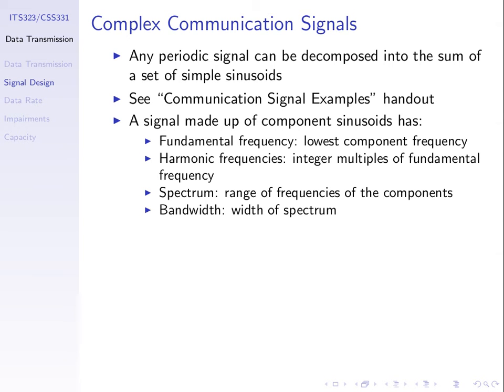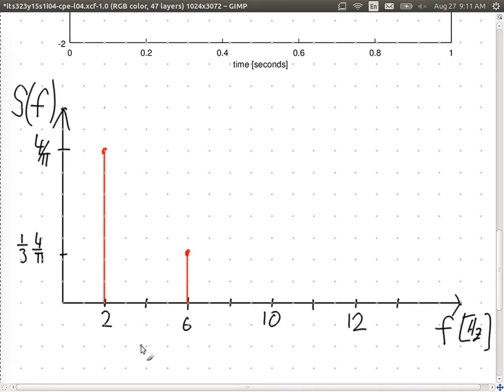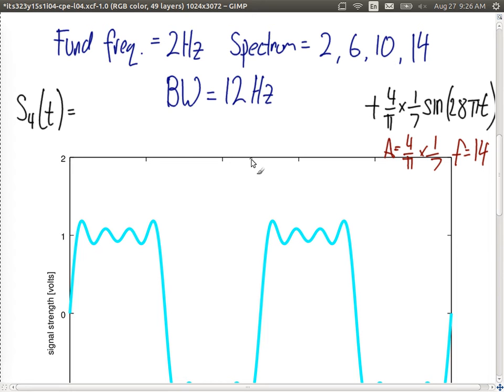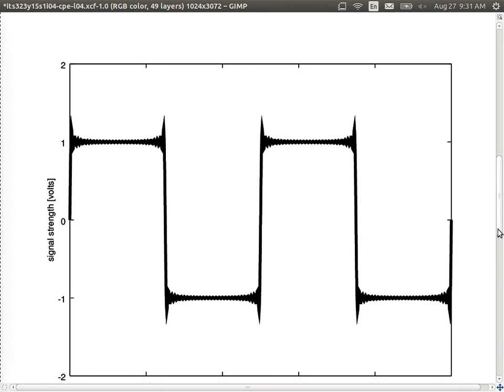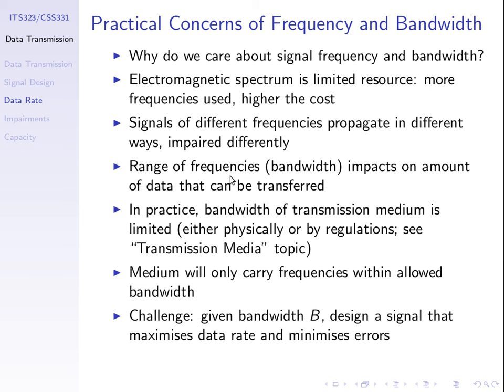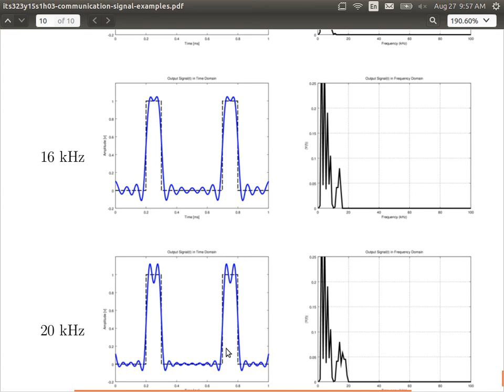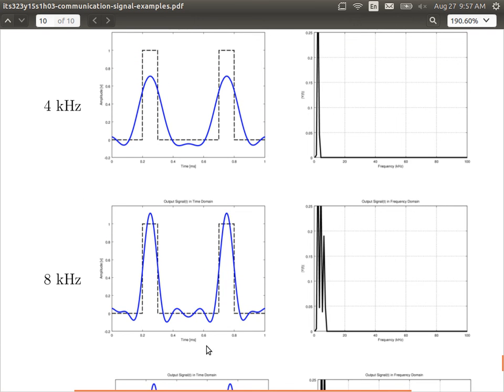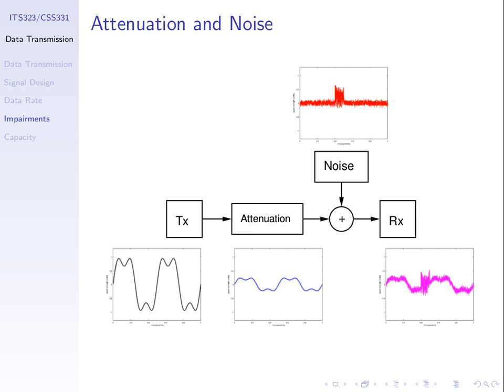Signal Frequency and Bandwidth (ITS323, L4, Y15)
Plotting signals in the frequency domain; determining fundamental frequency and bandwidth of signals; Noise and attenuation as transmission impairments.